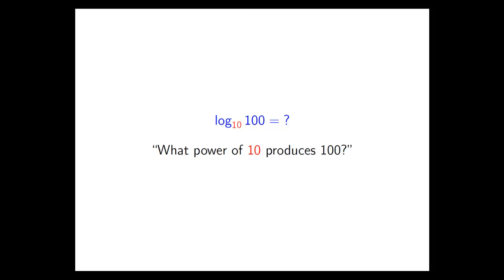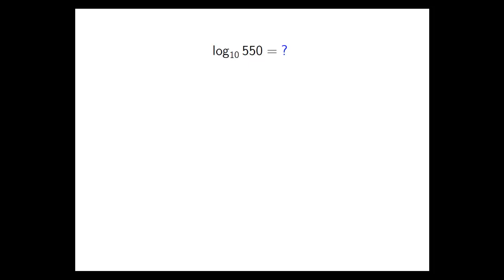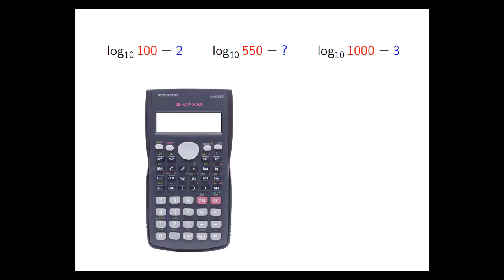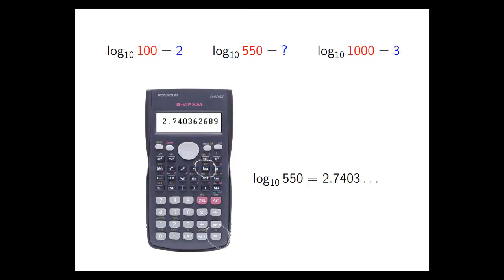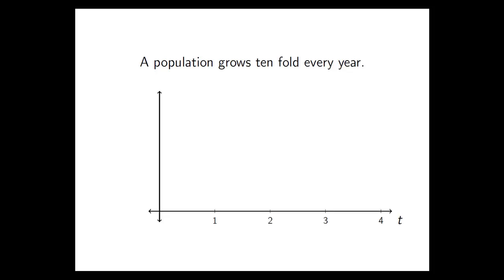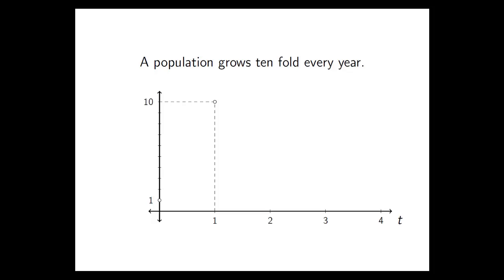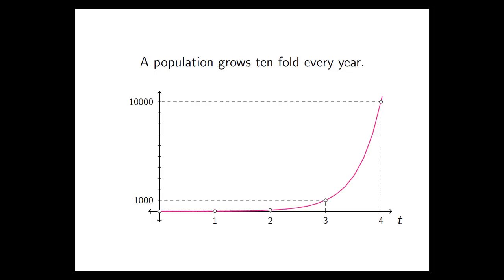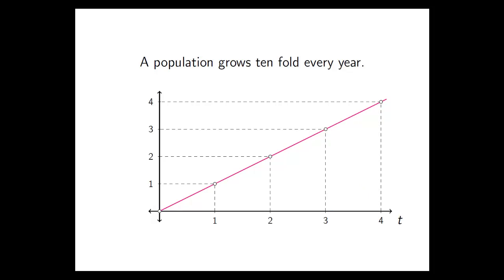Introduction to logarithms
Unlock the mysteries of logarithms with our comprehensive "Introduction to Logarithm" video. Whether you're a student tackling logarithmic functions for the first time or seeking a refresher, this tutorial breaks down the fundamentals in a clear and engaging manner. Join us as we explore the concept, properties, and practical applications of logarithms, providing you with a solid foundation for more advanced mathematical concepts.

🔍 Topics Covered:

Understanding logarithmic notation
Logarithmic properties and rules
Common logarithms and natural logarithms
Real-world applications of logarithms
📚 Dive into the world of logarithms and gain confidence in solving logarithmic equations. Don't let logarithms be a stumbling block—master them with our step-by-step guide!